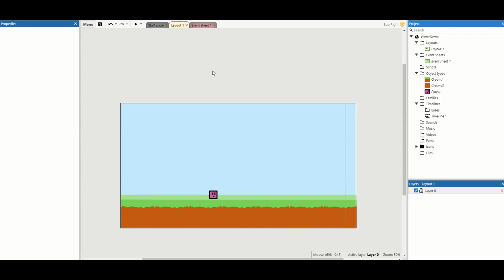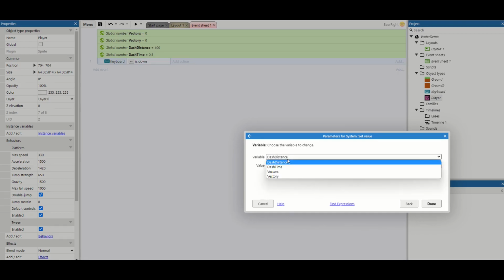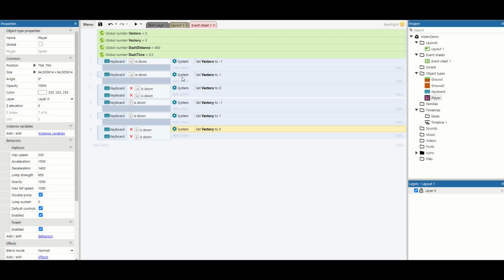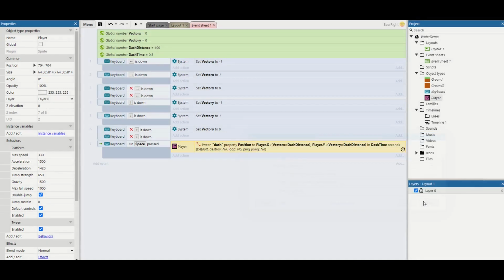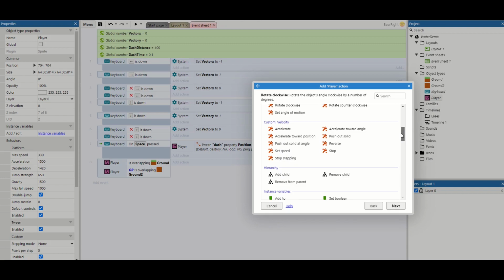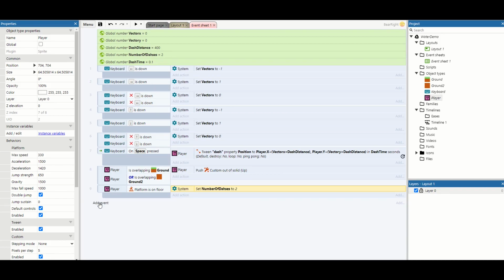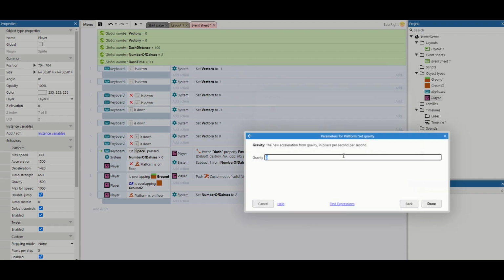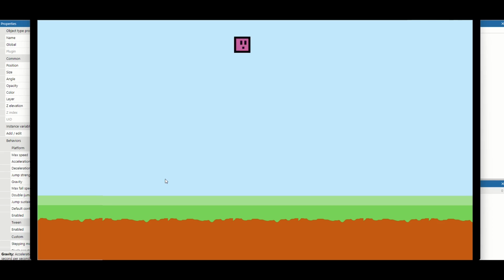Construct 3 platformer extras: 8 directional air dash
In this video we look at how we can a dash mechanic to our game. This is set up to check for all 8 direction allowing the player to quickly dash and reposition.